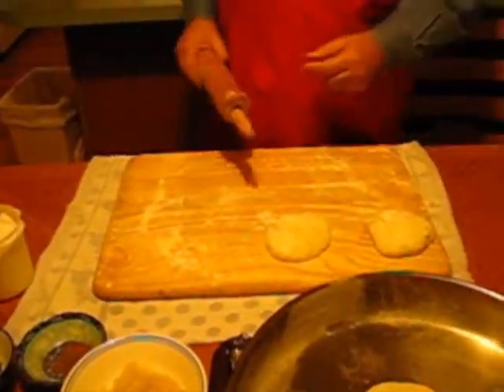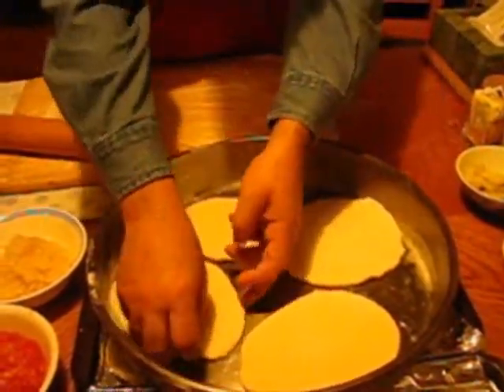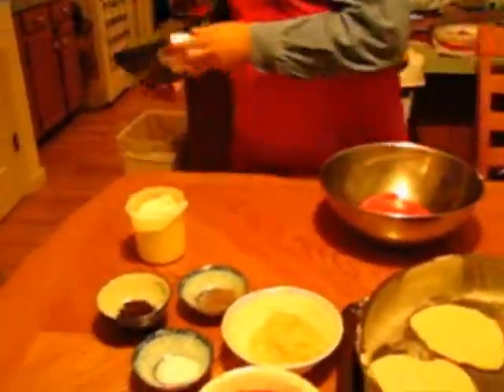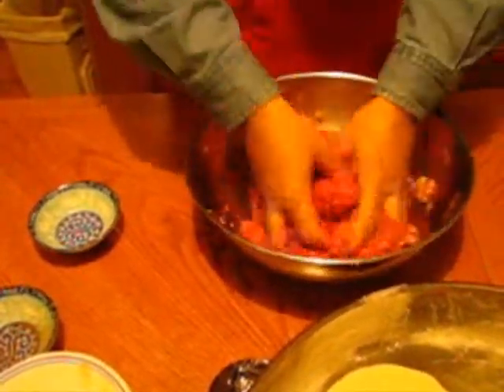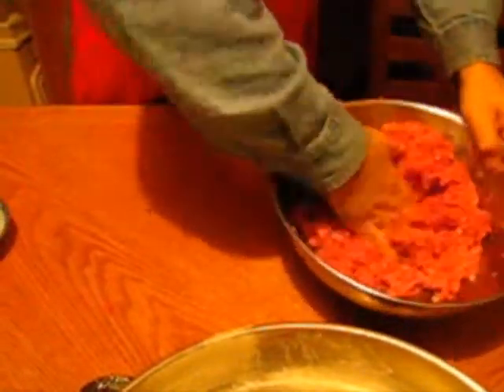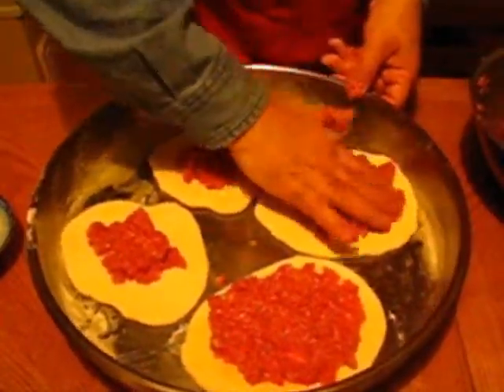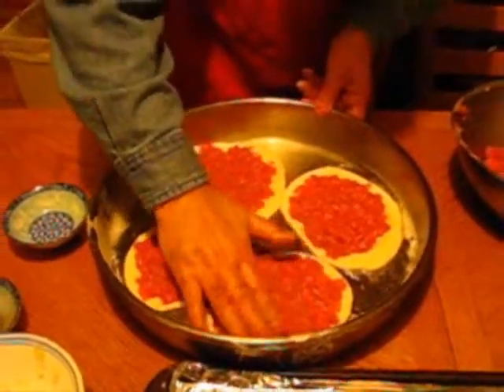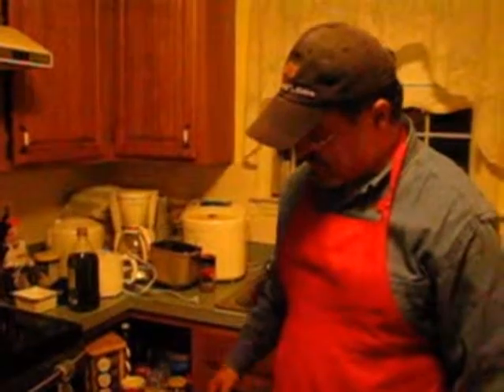Meat pie Lahmeh Baajeen recipe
How to prepare Lahmeh Baajeen using pizza dough